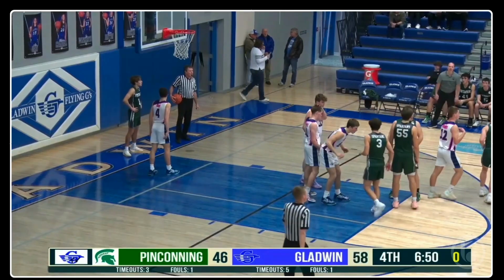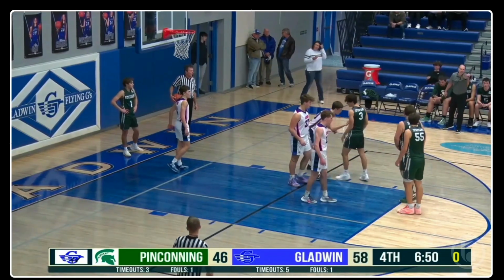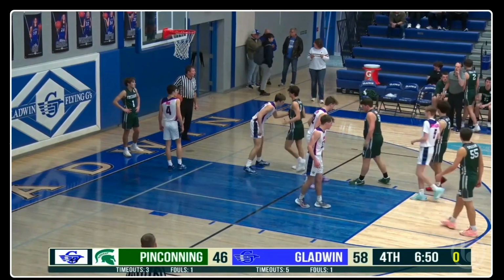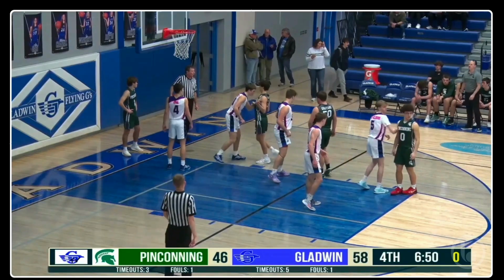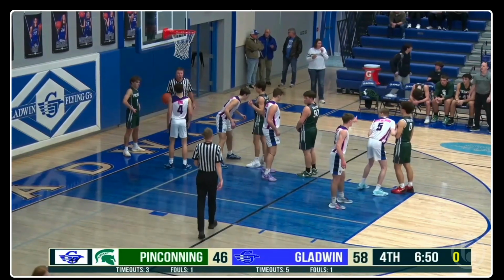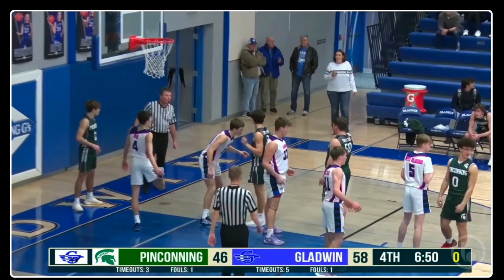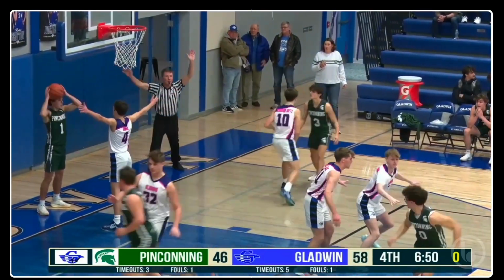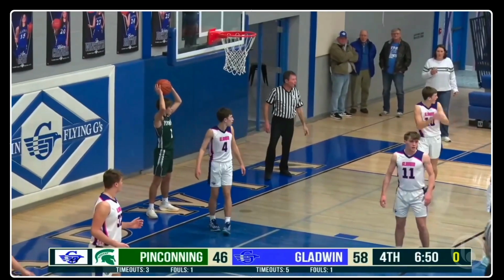🏀🏀 5 More Plays: Habits & Fundamentals are Key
Welcome to another episode of Five Play Friday! 🎥 This week, we’re diving into critical game situations, breaking down five plays with a focus on habits, fundamentals, and positioning. Whether you're a basketball official, coach, or fan, this video is packed with valuable insights into NFHS basketball rules and mechanics. 🏀

We’ll cover:
Block/charge scenarios
Defender positioning and legal guarding
Contact rulings and proper officiating mechanics
Key takeaways for improving habits and fundamentals
Stick around to the end for a bonus clip featuring a great habits and fundamentals moment. Don't miss out on this opportunity to sharpen your basketball officiating skills!

💡 Share your rulings and thoughts in the comments below. Let’s get better together!

❇️  // WHAT IS HOT? 🔥

❇️  // JOIN THE SHOW LIVE! ➞  Every Friday at 7a PST and 10a EST.

❇️  // VIDEO TRAINING COURSES for Individuals and Groups!

❇️  // Let’s connect!

Note: This video is archival in nature. Recorded 11/22/2024. Rules, interpretations, mechanics, philosophies and other information may or may not be correct if viewed in subsequent seasons. Our videos are for instruction purposes. There is never an attempt to embarrass players, coaches, schools or officials.